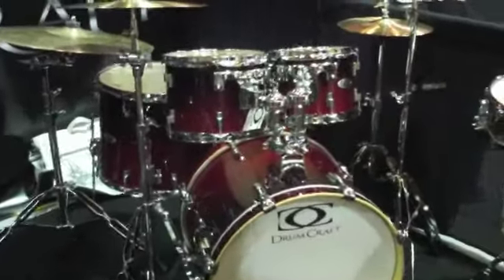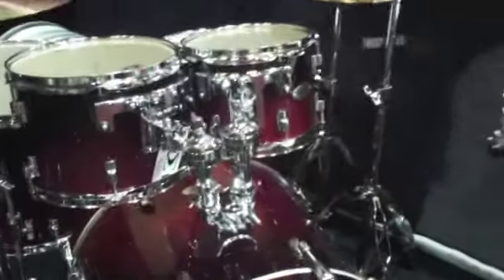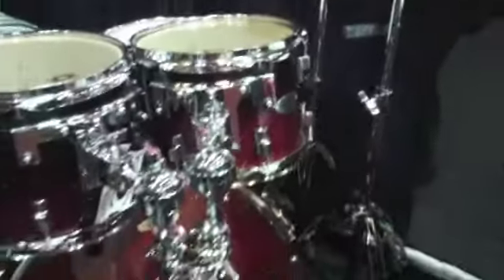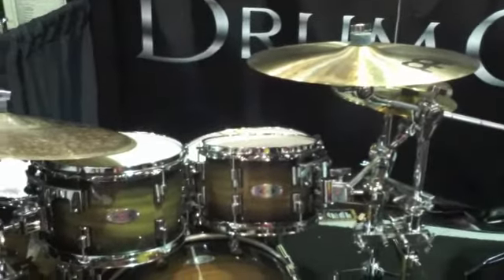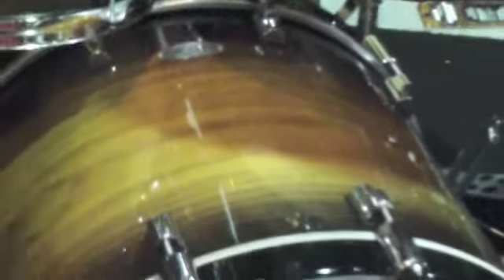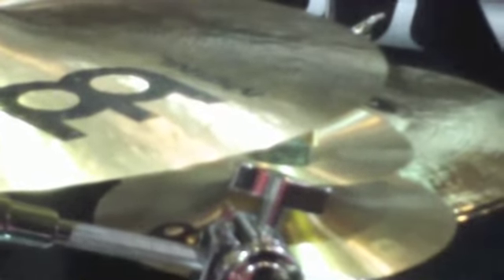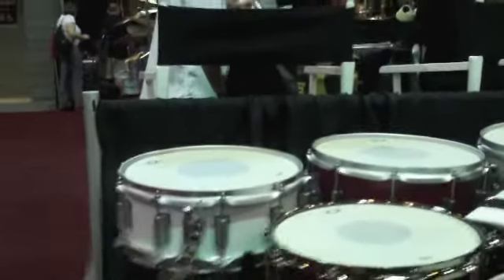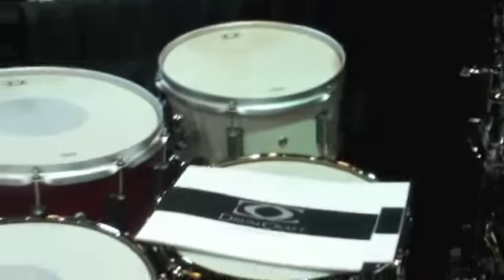2011 Summer NAMM: Drumcraft Booth Tour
Get Your Free DRUM! Mag Pack The German drum company Drumcraft has slowly worked its way into the U.S. market. We visited their booth at the 2011 Summer NAMM show and found their birch, maple, and acrylic models to be attractive, with a killer tone and very functional appointments. We look forward to hearing a lot more from this young company in the future.